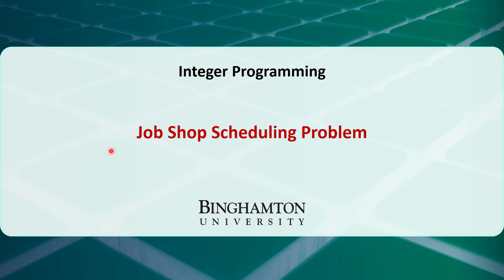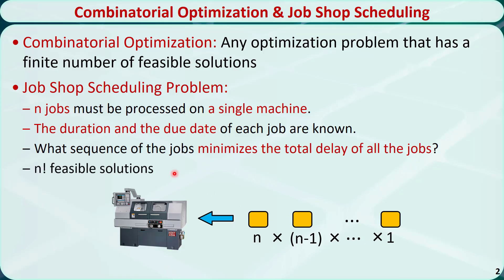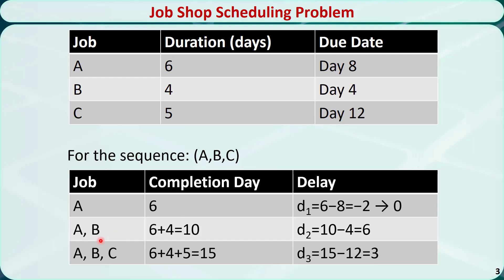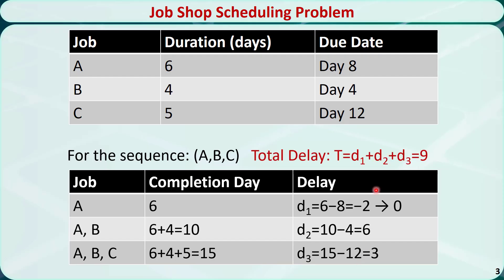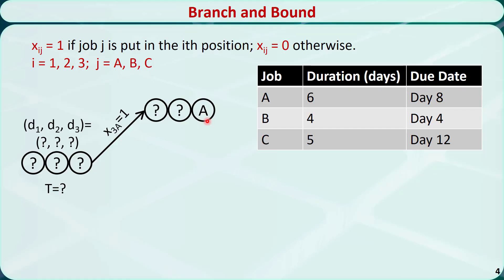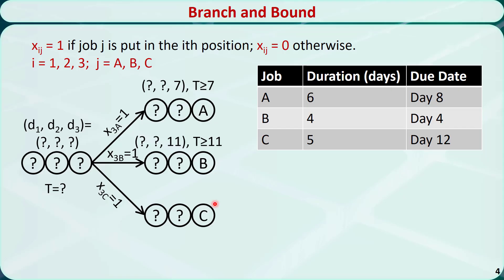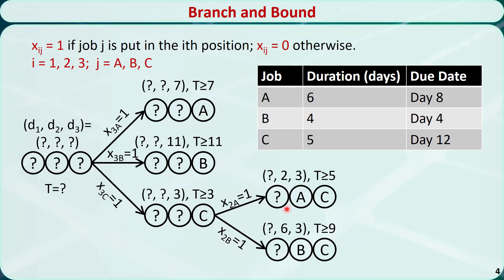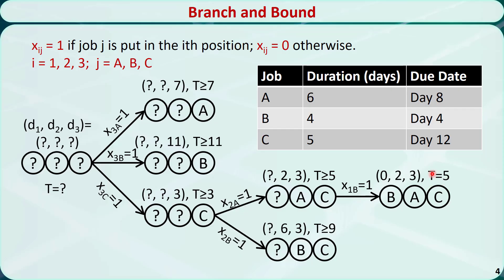Operations Research 09D: Job Shop Scheduling Problem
In this video, I'll talk about how to solve the job shop scheduling problem using the branch and bound method.